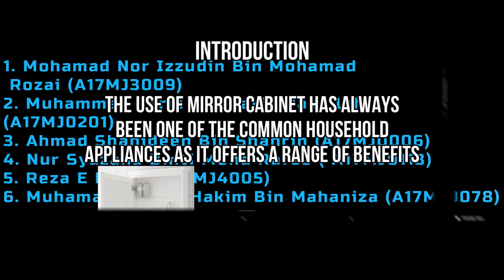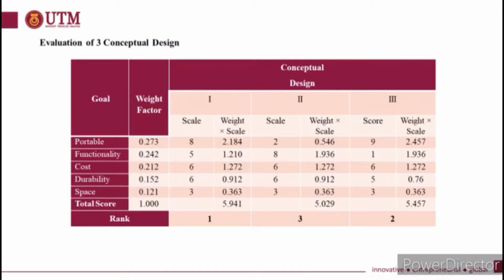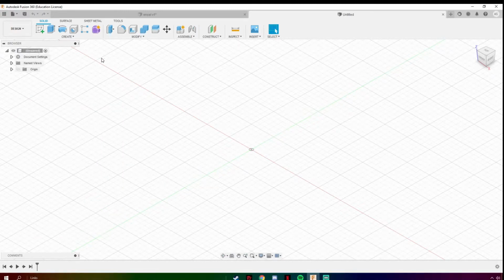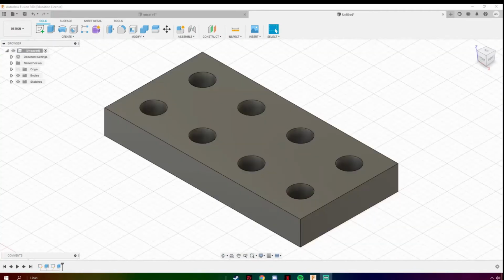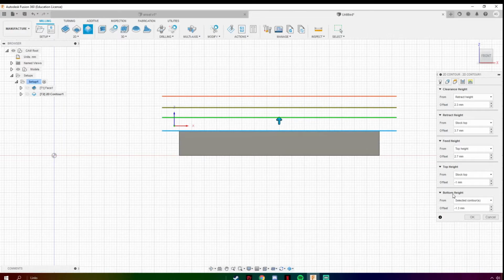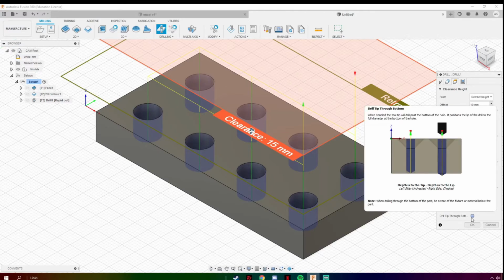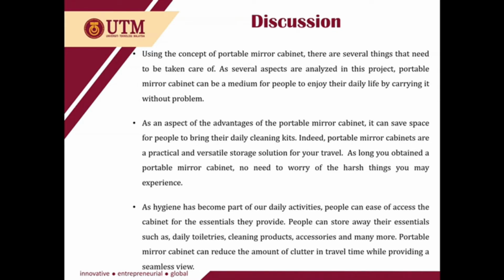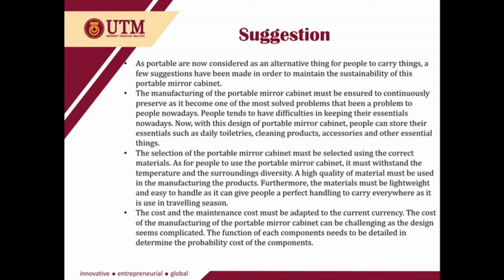CNC CAD CAM Project Video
Team Members:
1. Mohamad Nor Izzudin Bin Mohamad Rozai (A17MJ3009)
2. Muhammad Faris Bin Haris Padzilah (A17MJ0201)
3. Ahmad Shahideen Bin Shahrin (A17MJ0006)
4. Nur Syazana Binti Mohd Rafee ( A17MJ0113)
5. Reza E Rabbi (A16MJ4005)
6. Muhamad Nu'aim Hakim Bin Mahaniza (A17MJ0078)